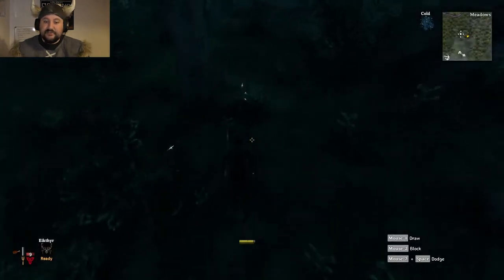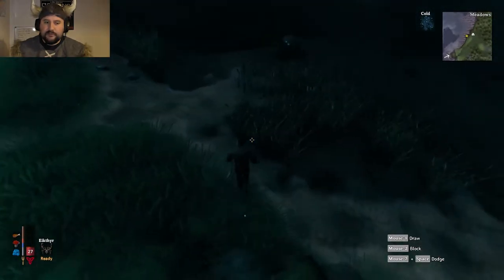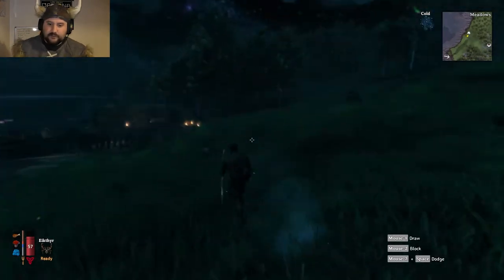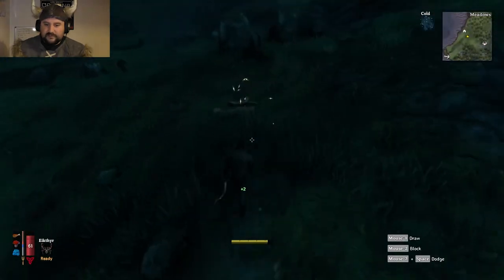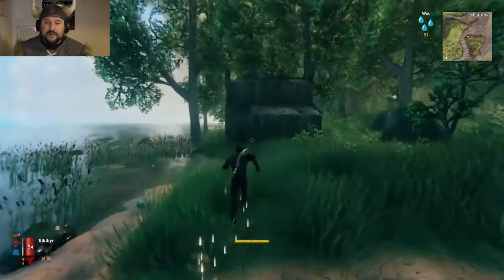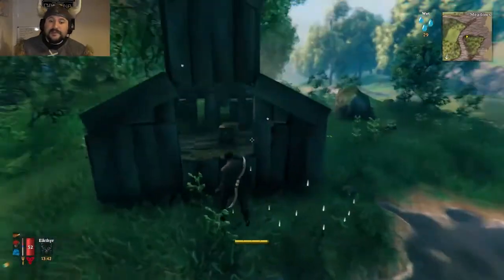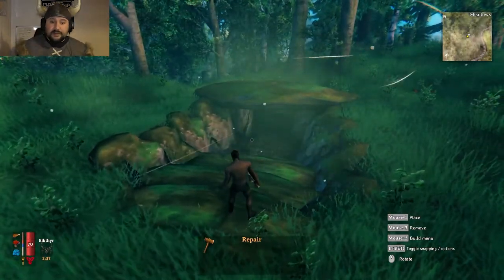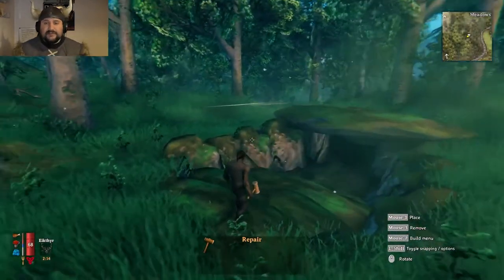Valheim 101, Tier 1 resource guide with Big CheeZ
HOWDY FOLKS!!!
Love that so many of you have been checking out our little help guide on how to get started in Valheim. This vid will hopefully help you out just as much, it's a quick little guide on how and where to find tier 1 resources. I'm sure many of you know most if not all of these already but just in case there's some people struggling then I hope this helps you all. IF you haven't already be sure to check out the beginners guide to Valheim and building :D

Valheim has sooo many different ways to play, build and fight that it can leave you nothing but confused so here comes a little series of Valheim 101, CheeZ's lessons on getting through Valheim.

Lesson Schedule:
Exploration Tier 2  - where to find those resources you need to make it to the next tier
Combat - the pros and cons of the arsenal Valheim has to offer
Advanced building techniques - showing you how to get the most of your structural engineering
How to build a Viking hall
How to build a dock out into the water

Be sure to ring that bell for the lessons above and many more to come!
And if you haven't already consider following the channel on my other socials